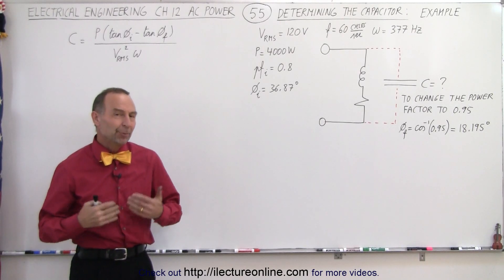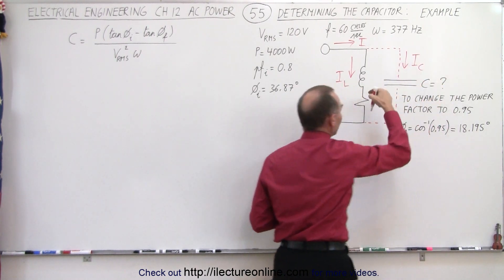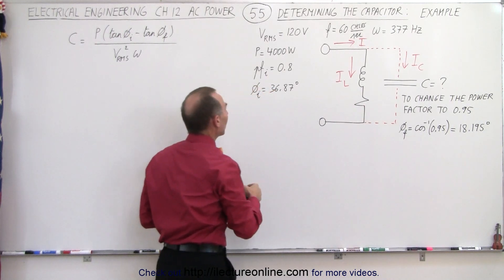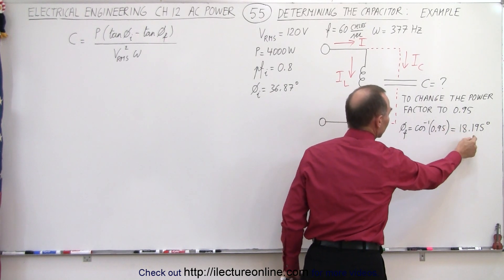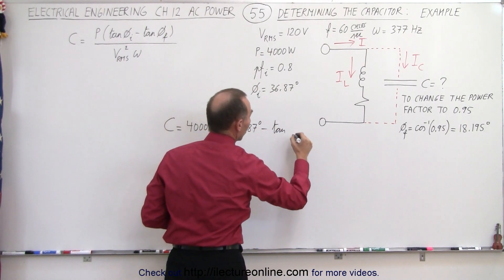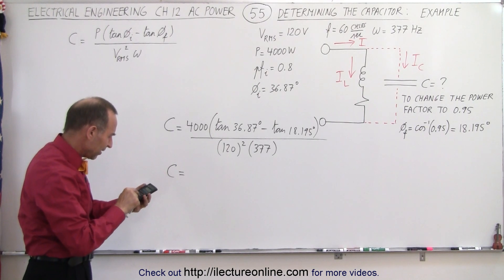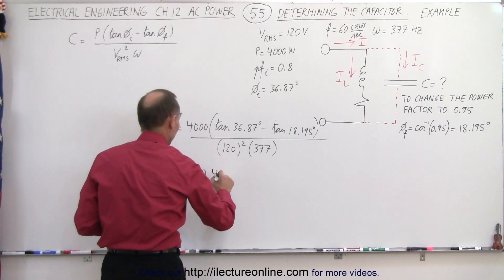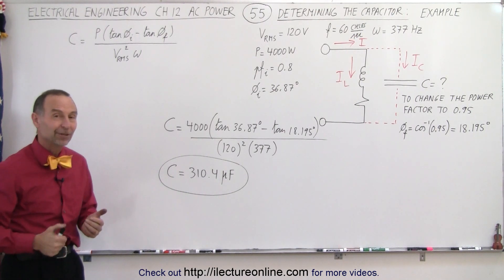Electrical Engineering: Ch 12 AC Power (55 of 58) Determining the Capacitor: Example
In this video I will calculate the capacitance of the shunt capacitor to change the power-factor=0.95 and final-phase-angle=18.195degrees given the V(RMS)=120V, f=60cycles/s, omega=377Hz, P=4000W, initial-power-factor=0.8, and initial-phase-angle=36.87degrees.